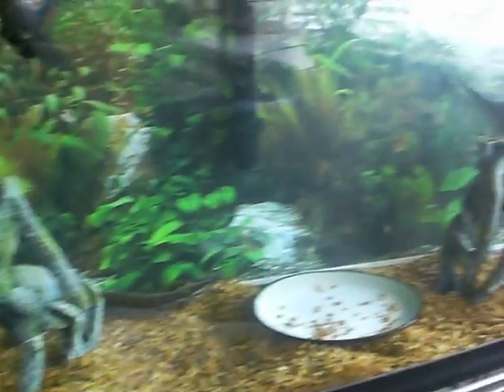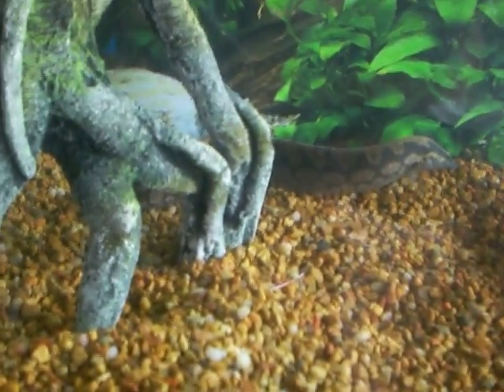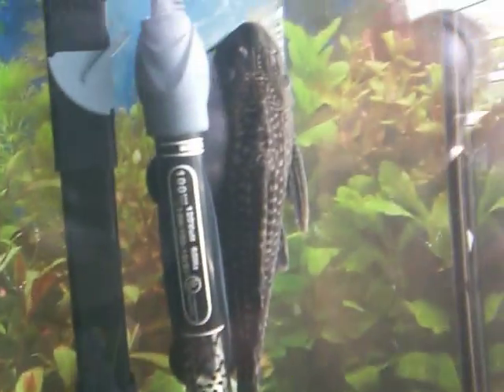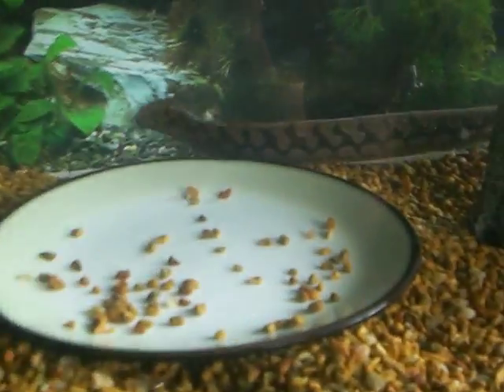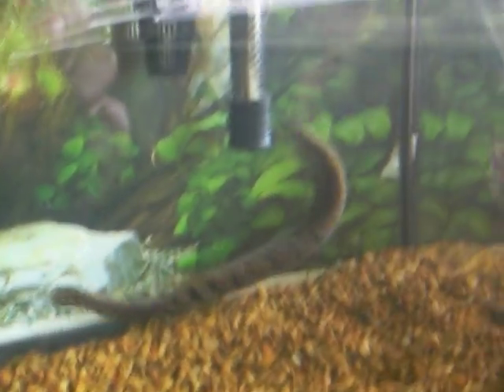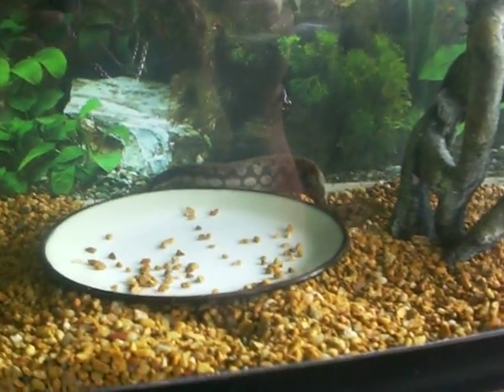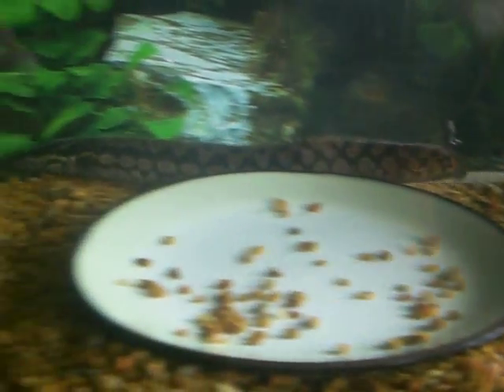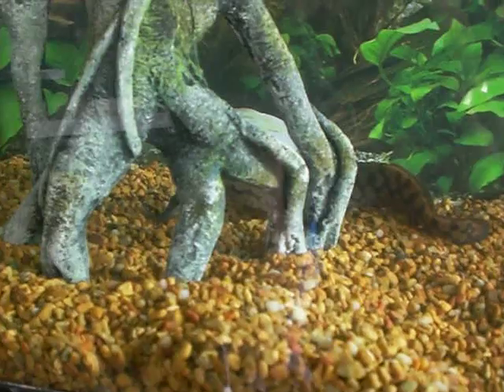pirelli my tire track eel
lil update of my lil 11 inch tire track eel name "pirelli"